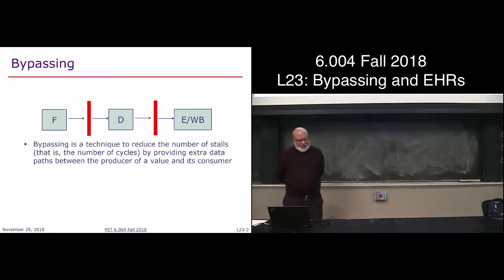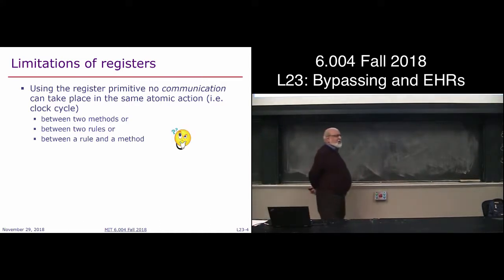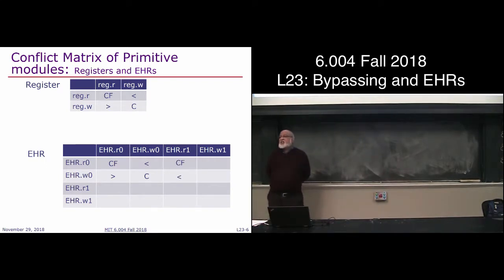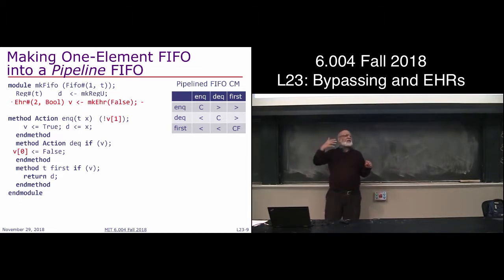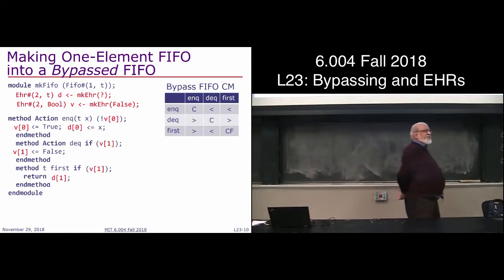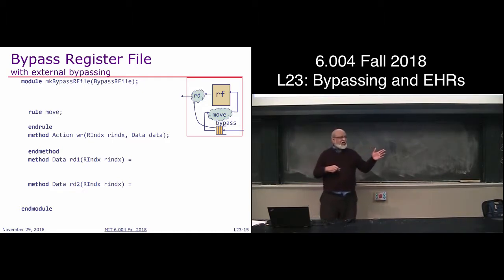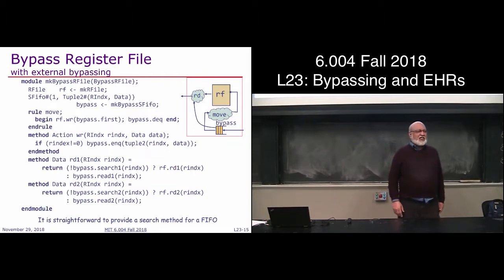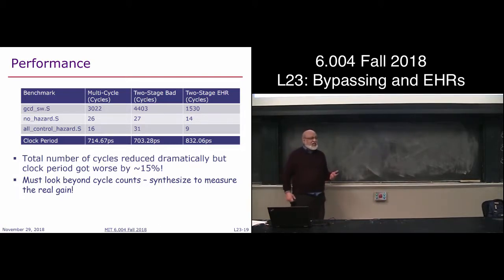MIT 6.004 L23: Bypassing and EHRs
Lecture 23: Bypassing and EHRs